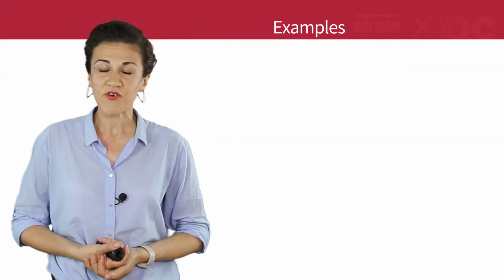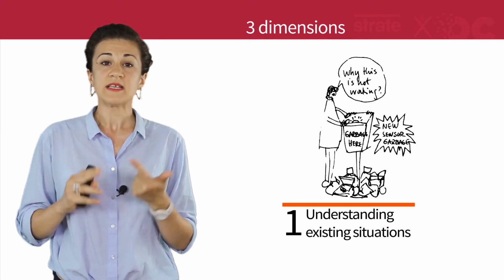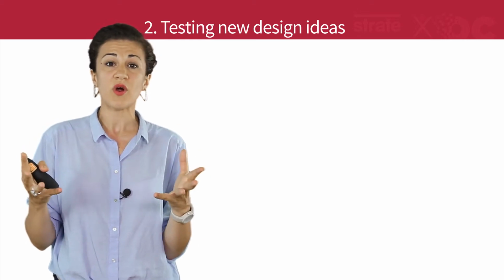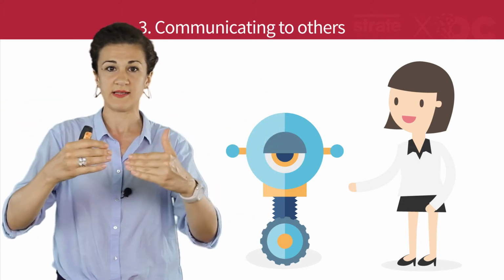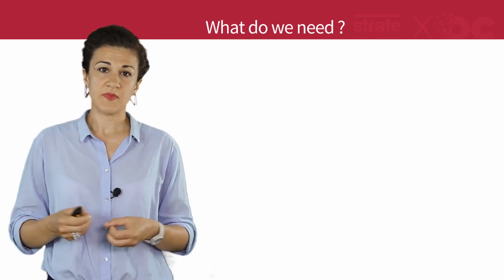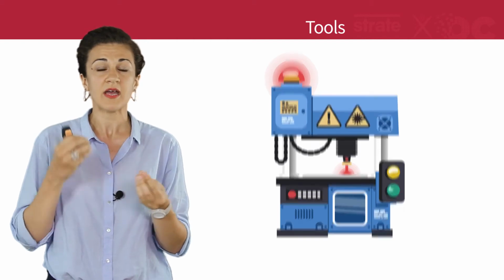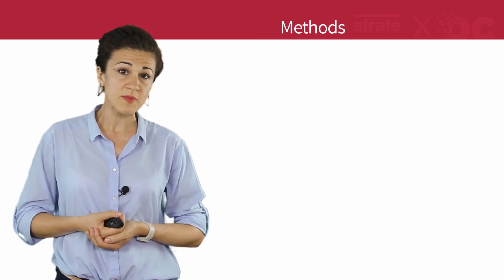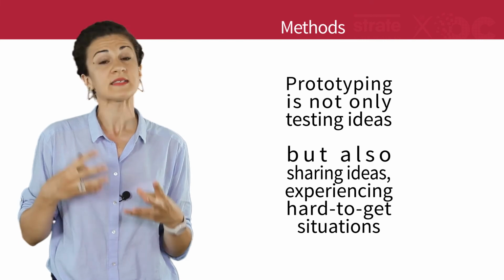V II 4 Prototyping in design thinking theory